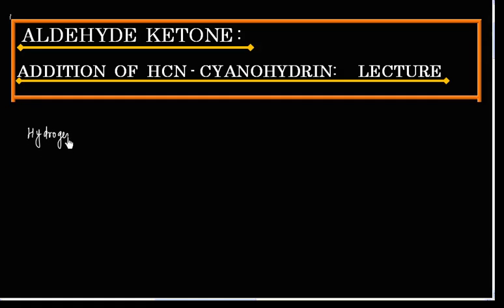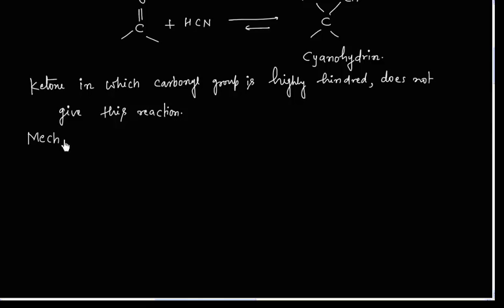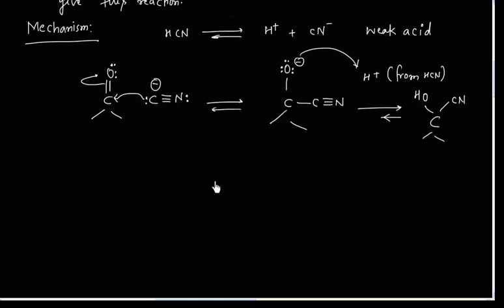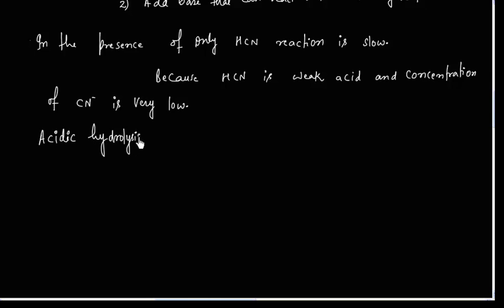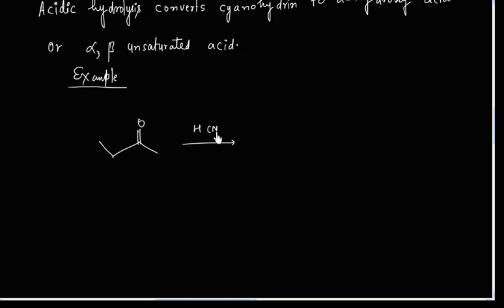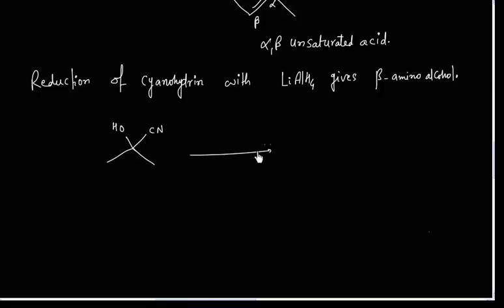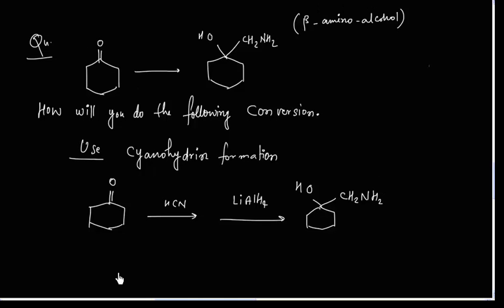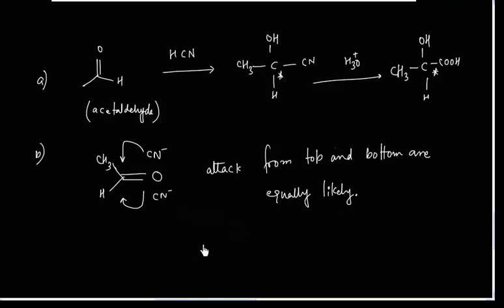Addition Of HCN I Cyanohydrin Formation I Aldehyde Ketone I Tetrahedral intermediate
# Description of video:  Cynahydrin formation.
# Difficulty level: Medium.
# Concepts Involved:  Nucleophilic addition, chairal carbon, racemic mixture.

If you have any questions or suggestions, leave them in the comments

Please check out the official page of 'GuruprakashAcademy'

Please hit "LIKE" if it's a GOOD Video :-)